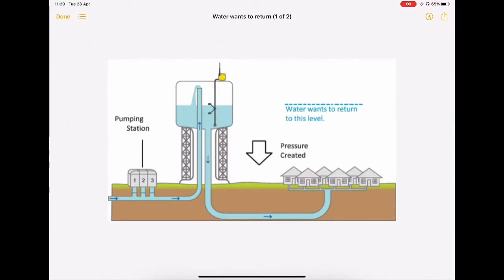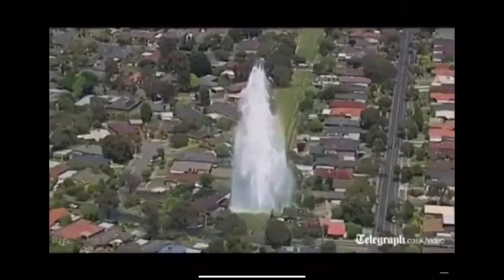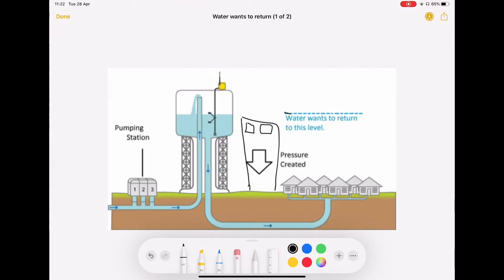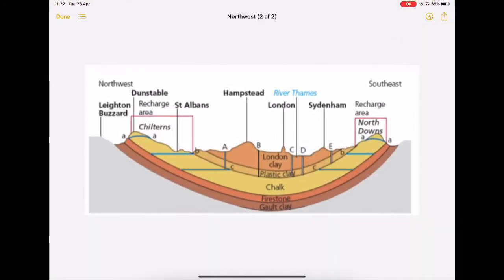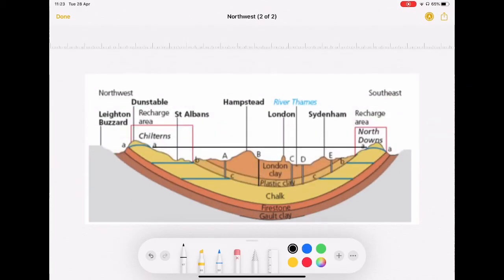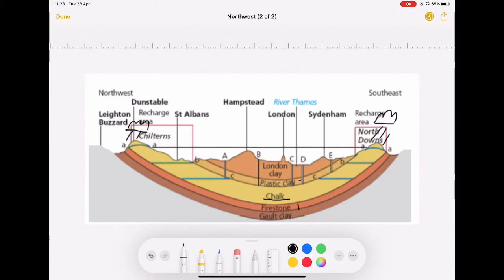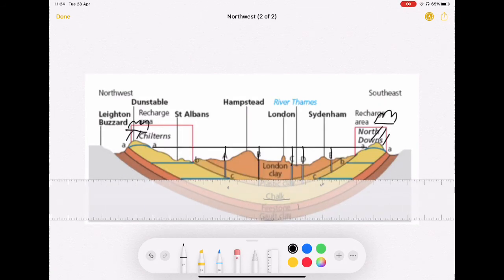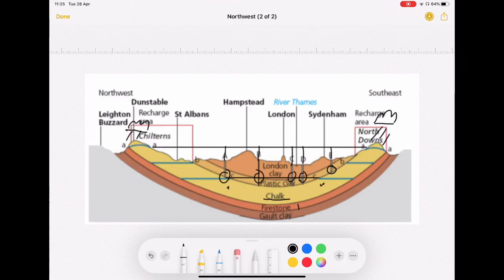Potentiometric Surface Explained